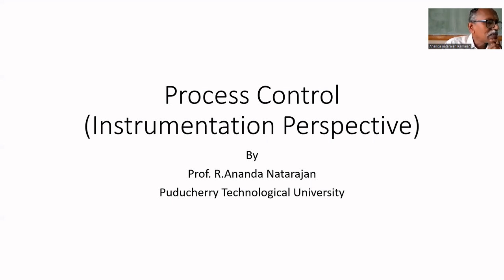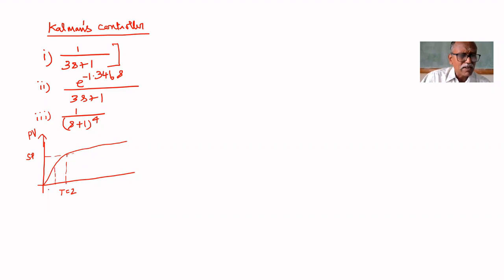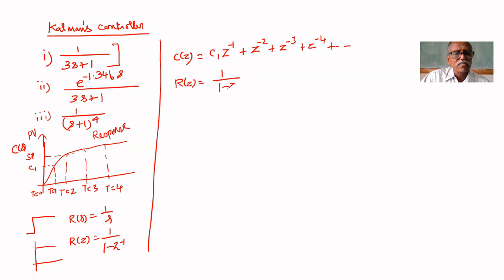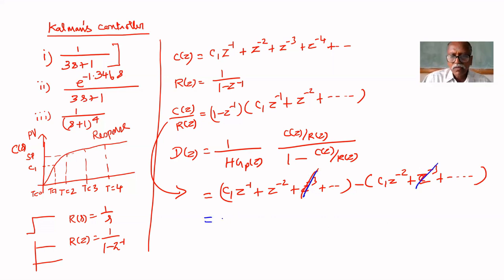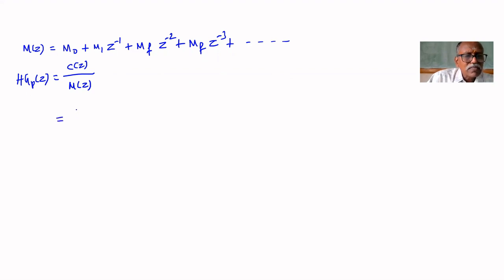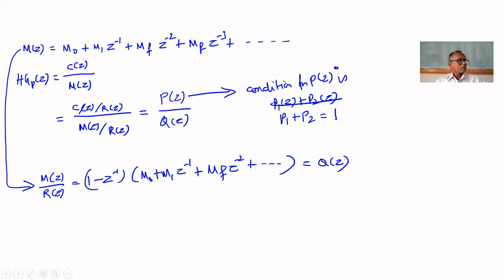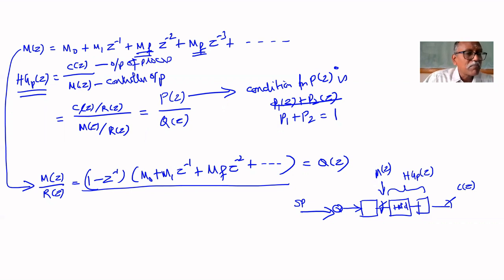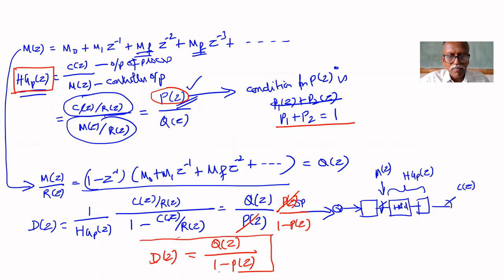Design of Kalman's Digital Controller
Digital Controller